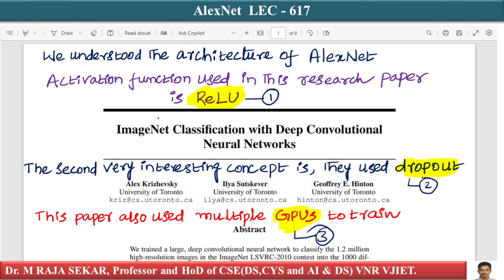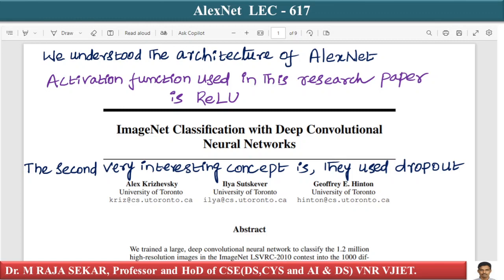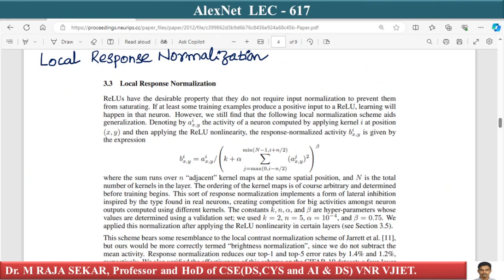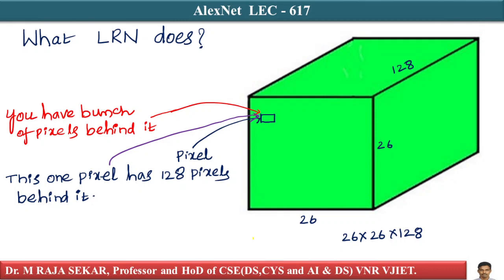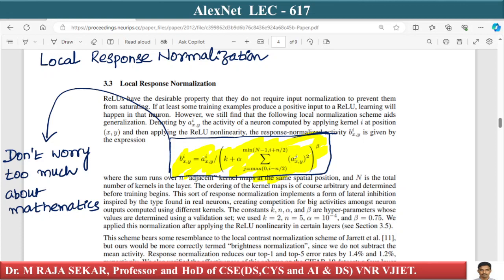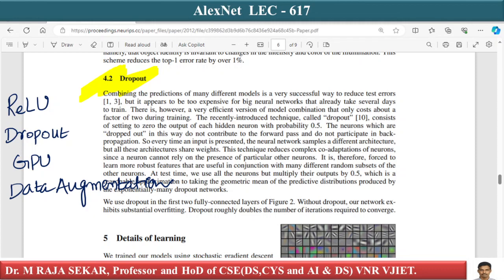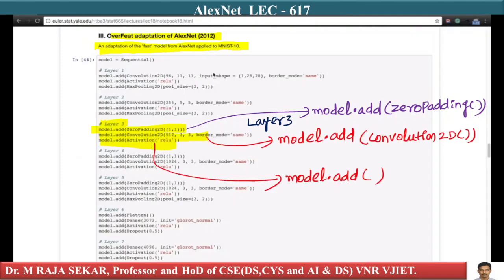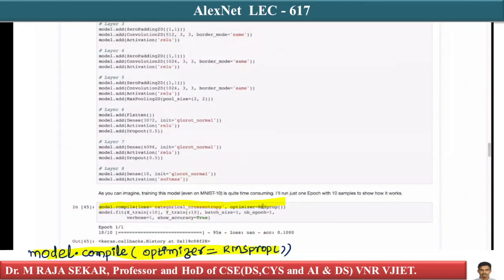AlexNet CODE LEC 617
AlexNet CODE